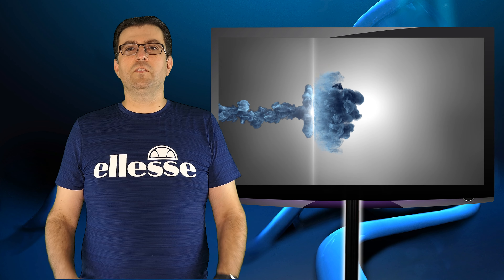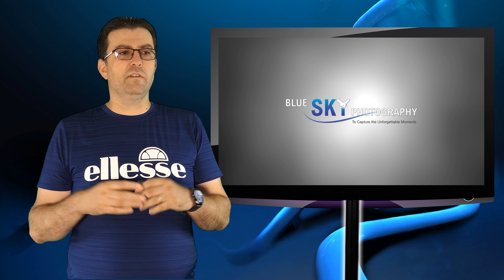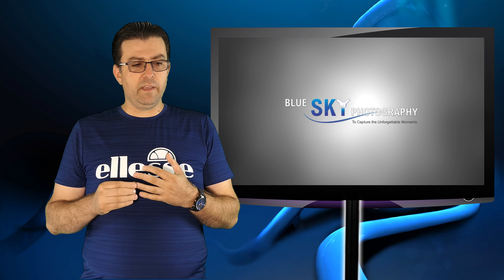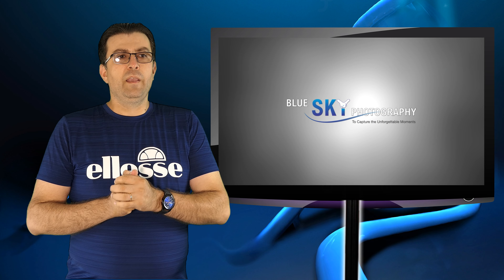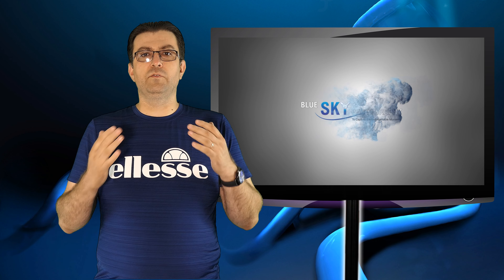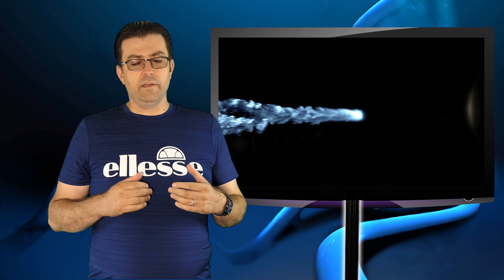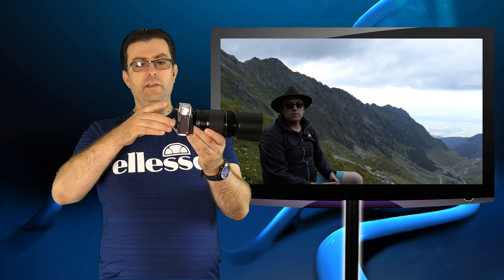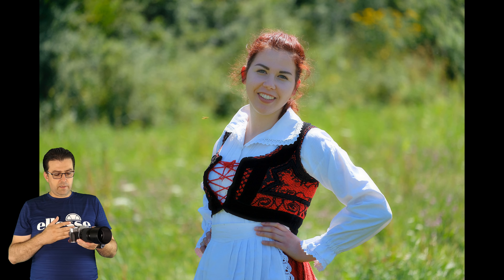Review of the Fujifilm XT-20 !!! Why should you choose Fujifilm ???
Hello YouTubers
In this video I would like to share with you my experience and opinion about the FujiFilm XT-20 . I was on my holiday for the last month and I decided to buy this small little mirrorless camera and a few lenses to test it out and I have to tell you that I was amazed by the quality of this little camera. In my opinion the Fujifilm XT-20 ( which is the small brother of the famous XT-2 ) it will be a very successful camera and a serious concern for other mirroless manufacturers . So let`s see some example photos and my opinion about this little mirrorless camera the Fujififlm XT-20 .

Here you have the link for the raw files .